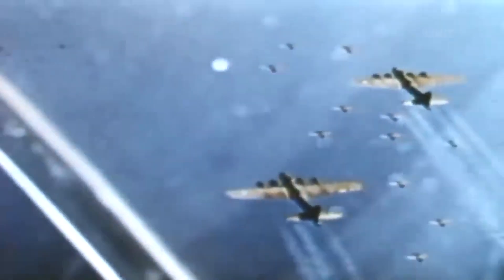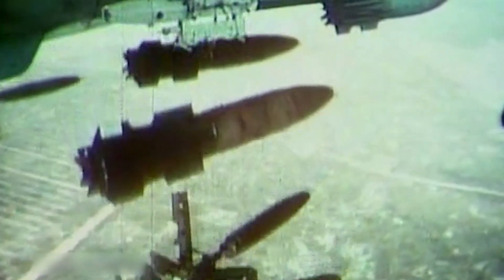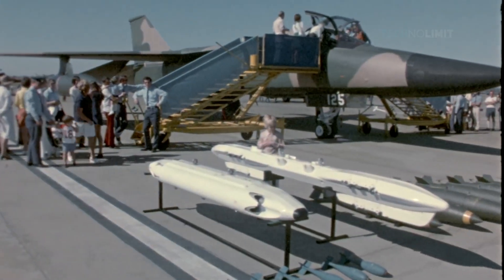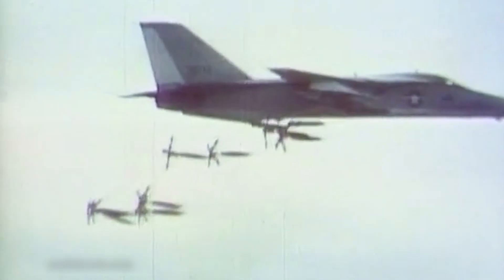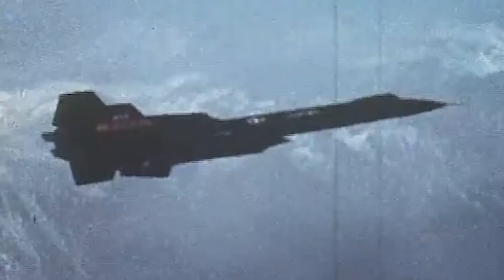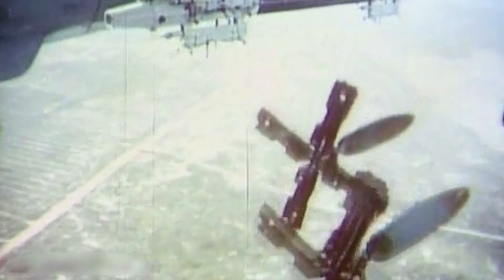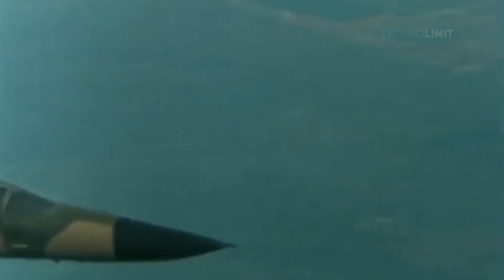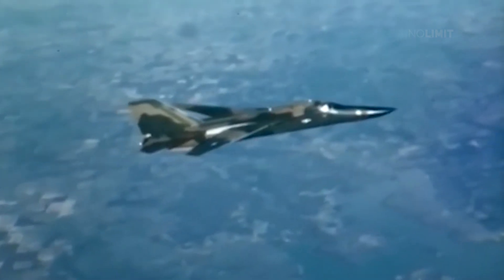F-111 Aardvark: Assassin That Hunt Down Russian MIG Plane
The General Dynamic's F-111 Aardvark was a supersonic, mid-range interdictor and tactical attack fighter jet, as well as a strategic nuclear bomber.